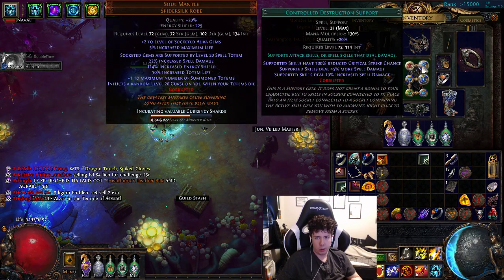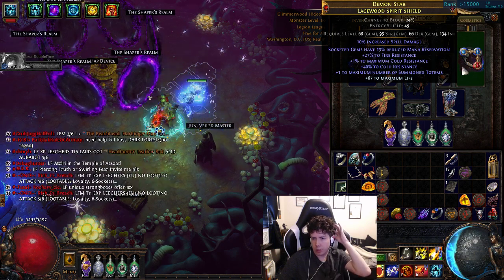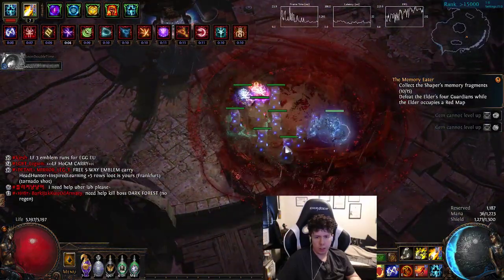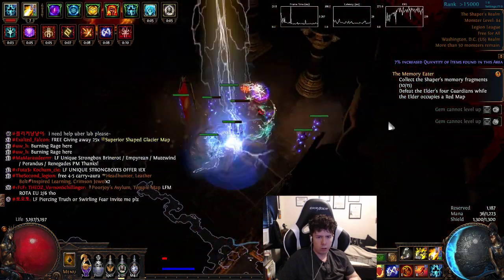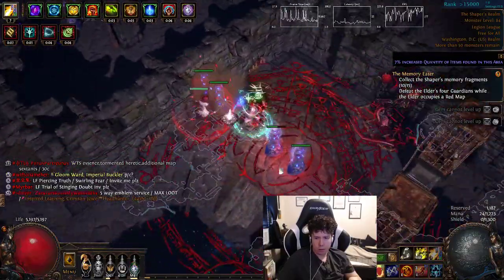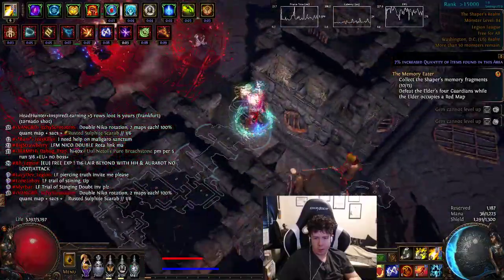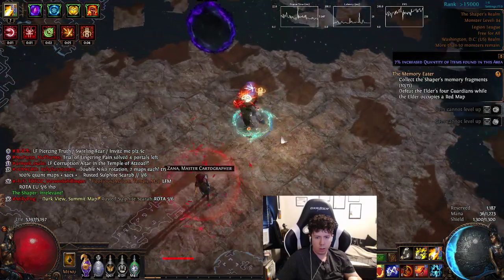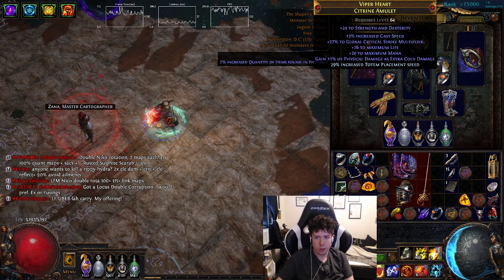[PoE 3.7] Divine Ire Totem Ascendant - Build Demonstration (Shaper)